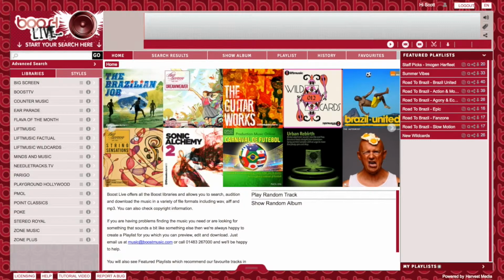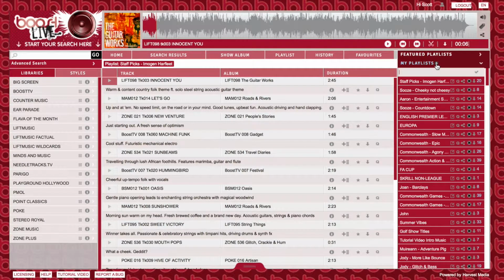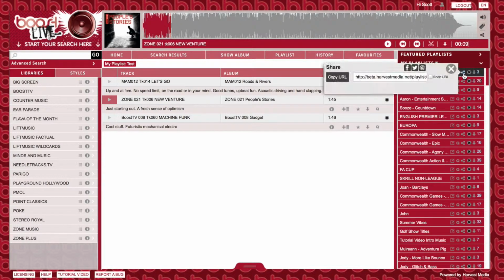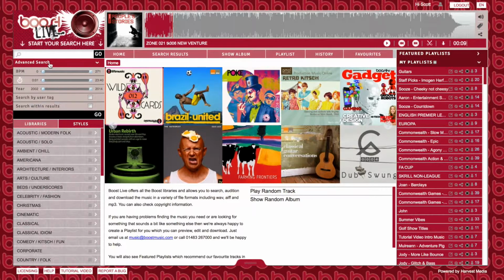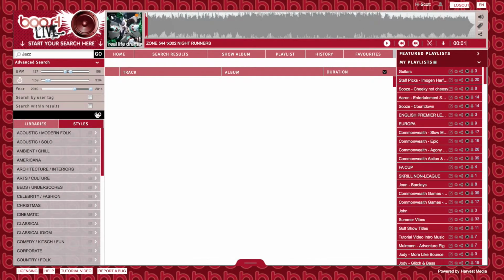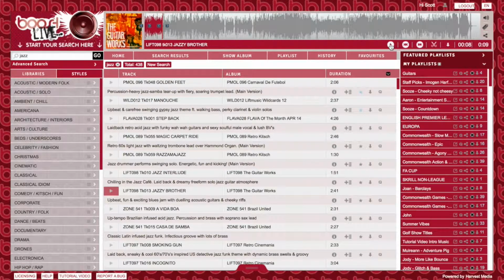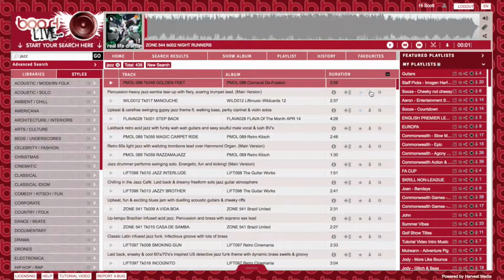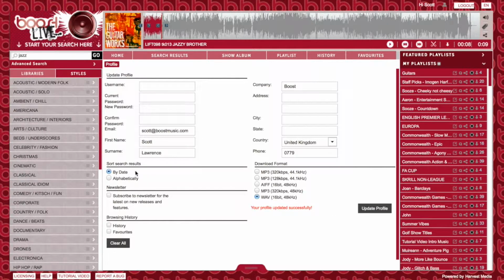Boost Live 2.0 - Complete Tutorial Video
A complete tutorial video to guide you through Boost Live Version 2.0 with all help sections included.